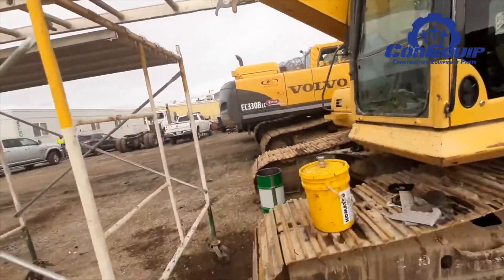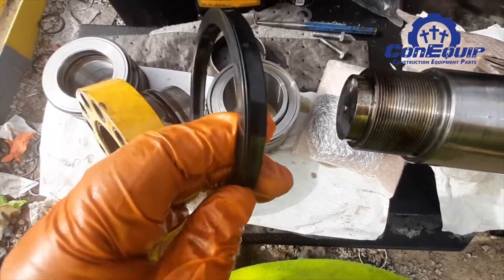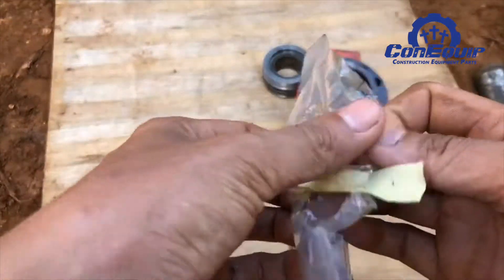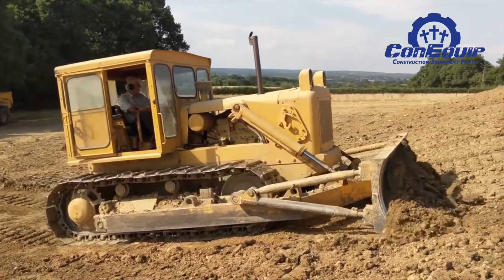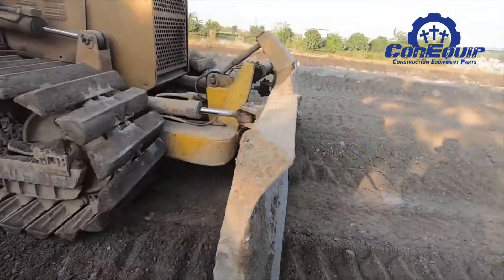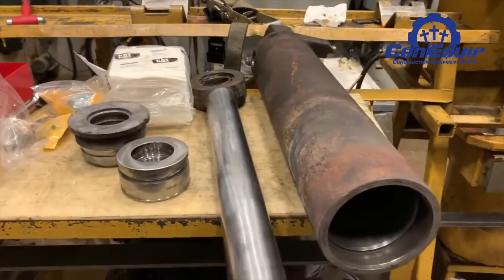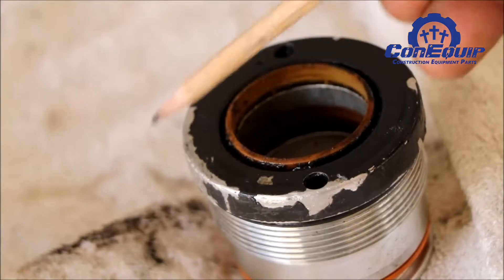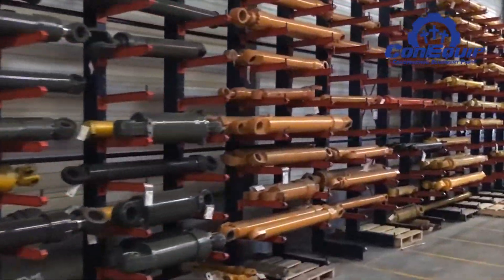Should You Rebuild or Replace Your Hydraulic Cylinder?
As with so many other parts on your machine, functioning hydraulic cylinders is vital to getting work done. You will find hydraulic cylinders on almost every type of machine, from excavators to skid steers, wheel loaders to bulldozers.

When a cylinder starts to fail, the question of repairing or replacing is soon to follow. When you should repair a failing cylinder and when you need to replace it depends on a few determining factors.
A hydraulic cylinder has many parts that can fail. The barrel is the most visible part, but inside the barrel are many smaller components. The rod is the part you see moving in and out of the cylinder. Other parts include the cylinder head, the cylinder cap, and various seals and bearings. It only take the failure of one part, even a small seal, to cause the cylinder to lose the ability to work properly and eventually fail.
Hydraulic cylinder failure primarily stems from contaminated fluid and damaged seals. Failure can also be caused by excessive wear or sudden damage to hard parts. A bent piston rod will cause a cylinder to fail rapidly if not immediately.
A hydraulic cylinder that is beyond repair is usually obvious. The cylinder bore is cracked, the rod is severely bent or the entire cylinder is torched. However, most hydraulic cylinders can be repaired by an experienced hydraulic shop. Often a cylinder can be repaired by simply repacking the cylinder with a seal kit. This is a job that can be performed by virtually anyone working on smaller cylinders if they have the right tools and knowhow.
What needs to be considered when it comes to replacing or repairing a hydraulic cylinder is the simple concept of time and money.
Often a cylinder that is acting up can still do the job. The problem is that completing tasks is likely taking more time than it should. Also, if the hydraulic cylinder is not working properly, it can cause problems with other components in the hydraulic system and put stress on other parts like pins, bearings, and seals.
When a cylinder needs to be removed from the machine and repaired, it can be on the sideline for days if not weeks. Both scenarios of downtime needs to be considered when it comes to a decision on repairing the cylinder or replacing the cylinder entirely.
For this reason, you need to evaluate how much potential work you won’t be able to complete. If you have a replacement cylinder ready to go while the damaged cylinder is repaired, downtime won’t be a problem.
If you decide the best option is to replace the cylinder entirely, there are a few options. You can of course buy a new OEM hydraulic cylinder from the dealer. This will of course be the most costly path to take.
Often the dealer will discontinue hydraulic cylinders, leaving machine owners banking on another option which is aftermarket cylinders.
There are plenty of aftermarket companies that produce high quality hydraulic cylinders that usually come with a one year warranty. These cylinder can cost half of what the dealer fetches for a new one.
You can also get a rebuilt cylinder. They generally cost about 20% less than what you’ll pay new. You’ll usually need to turn in your old cylinder as a core, and there may be core criteria to consider.
Another option would be to get a used cylinder. A used OEM cylinder, however, often costs about the same as an aftermarket one. A used cylinder usually only comes with a 30-day warranty, if one at all.
When a cylinder fails, it’s usually only one small component that needs to be replaced, like a seal or an o-ring. Having a cylinder repacked by a repair shop usually costs a few hundred dollars, depending on the cylinder being repaired. As said before, resealing a cylinder can be done by the owner if they have the right tools and experience.
ConEquip Parts sells new, rebuilt, and used cylinders for virtually every make and model of excavator, wheel loader, bulldozer, backhoe, and many other machines